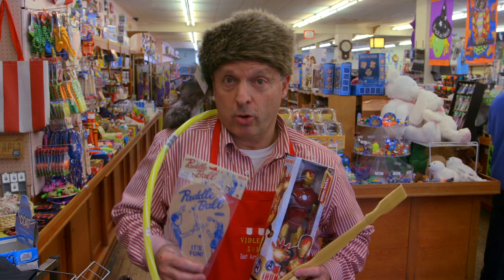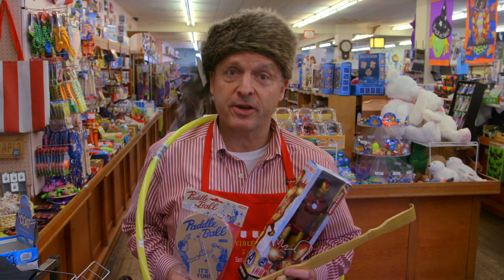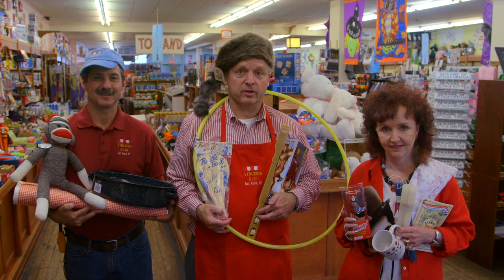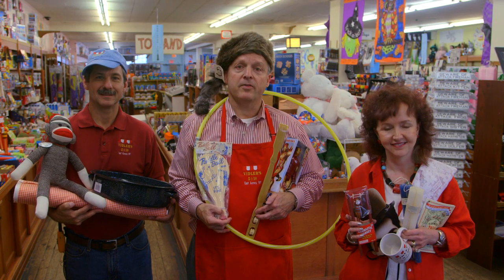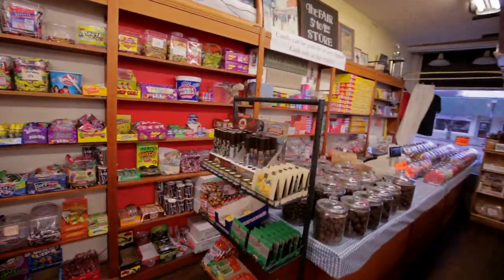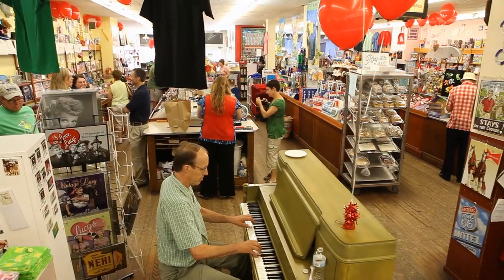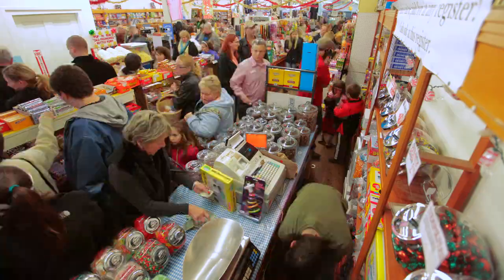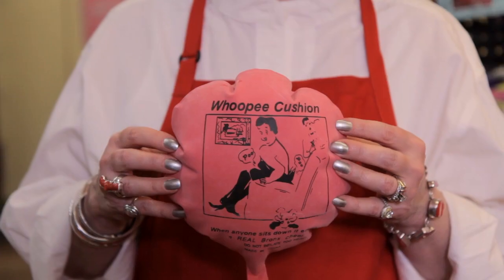Vidlers 5 and 10 - Intuit Small Business Big Game Super Bowl competition video entry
Please vote for us and share link every day. You can vote once per day, every day.